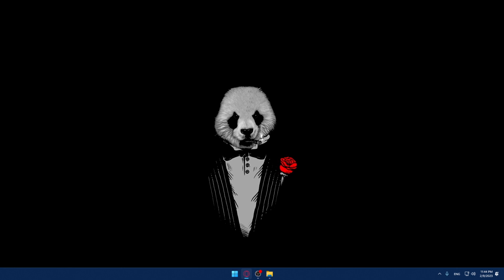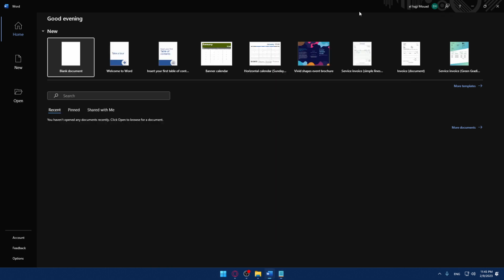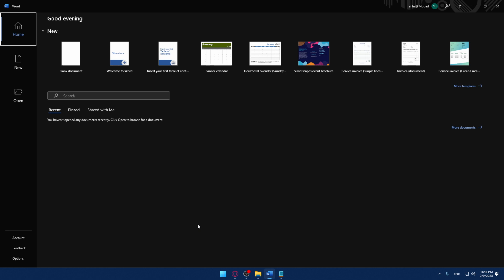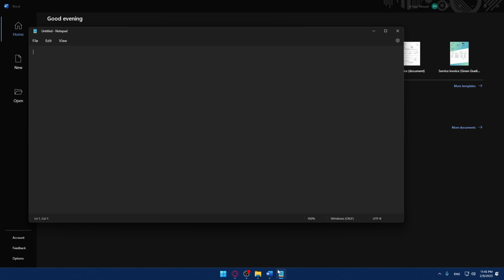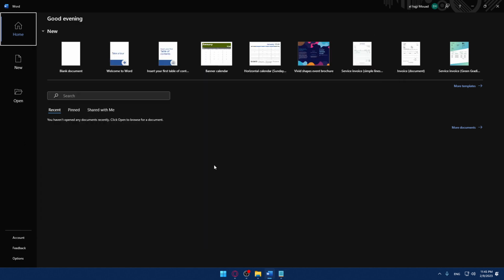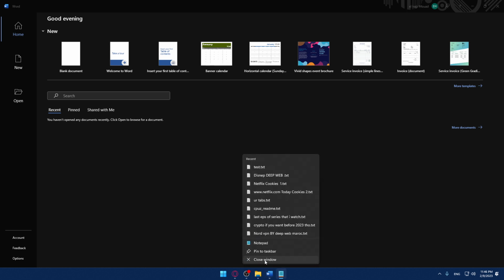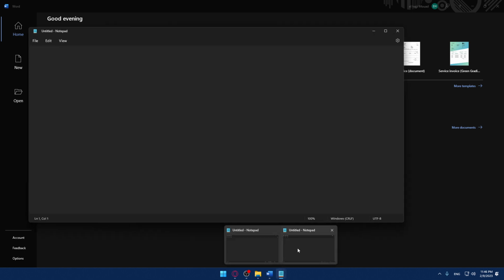How To Move A Window That Is Off Screen Windows 11 Tutorial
Today we talk about move a window that is off screen,off screen window,how to move an off screen window,move a window off the screen